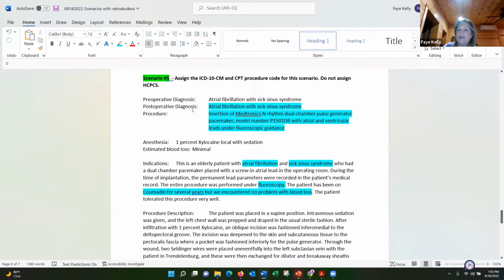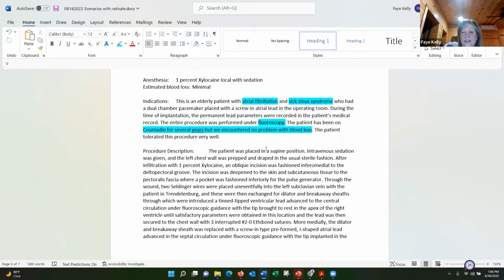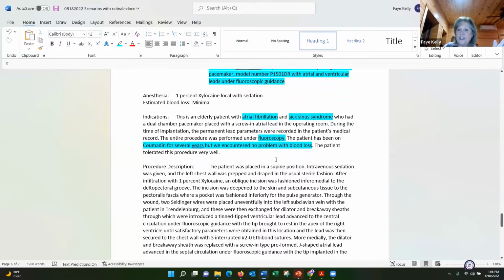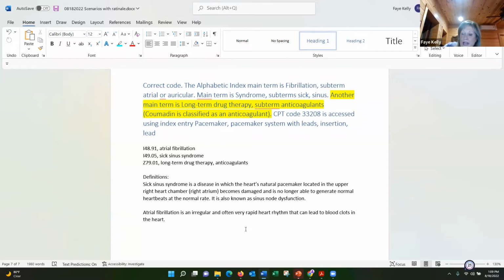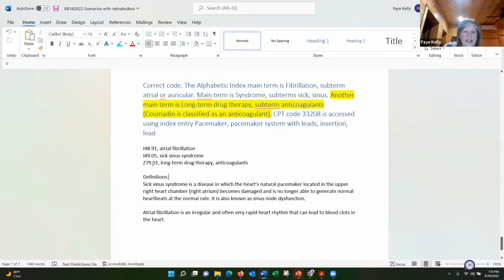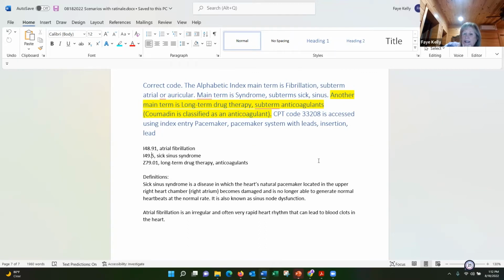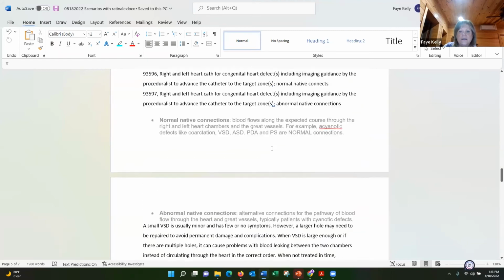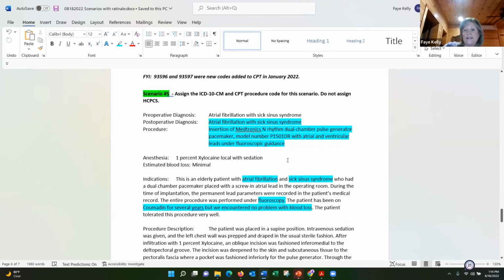Scenario 5 - Patient with Atrial Fibrillation with Sick Sinus Syndrome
CareerWize Medical Coding training by Faye Kelly on August 18, 2022.  Scenario 5 - Patient  with Atrial Fibrillation with Sick Sinus Syndrome